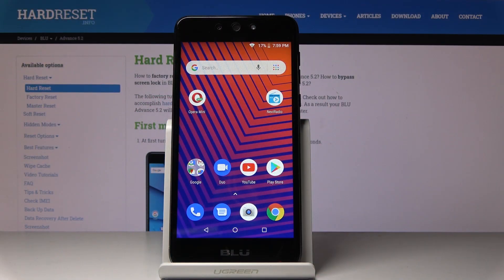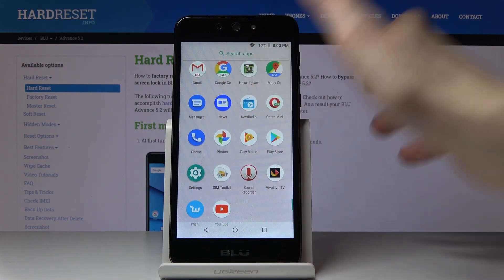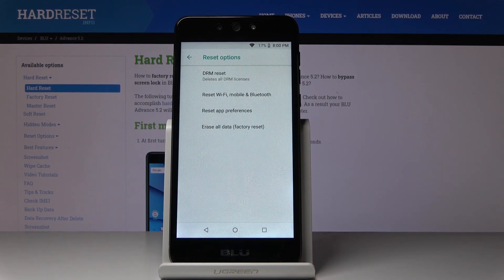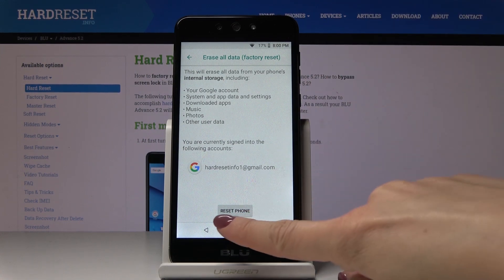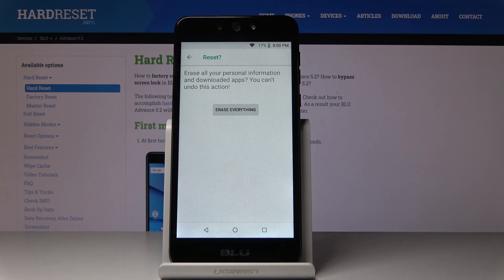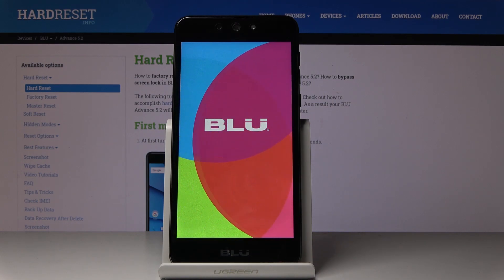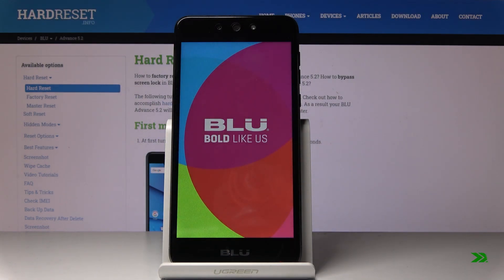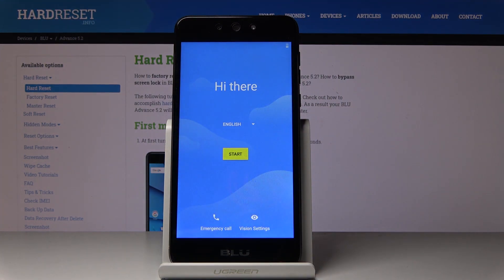BLU Advance 5.2 Factory Reset / Delete Data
Learn more info about BLU Advance 5.2:
Here we are coming with another video of hard reset of . If you want to fully prepare your device for selling or just want to bring it to factory state, then let’s follow out steps. This operation will completely erase all data and files (also personal ones) so remember about a backup.

How to hard reset BLU Advance 5.2? How to reset BLU Advance 5.2? How to wipe data in BLU Advance 5.2? How to erase contents in BLU Advance 5.2? How to restore defaults in BLU Advance 5.2? How to master reset BLU?